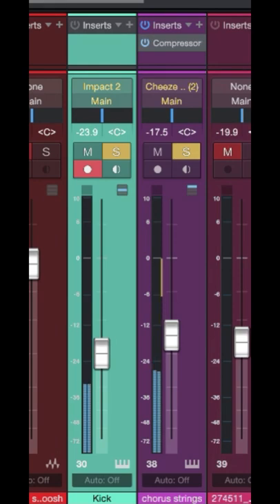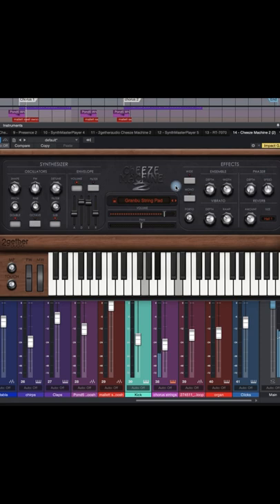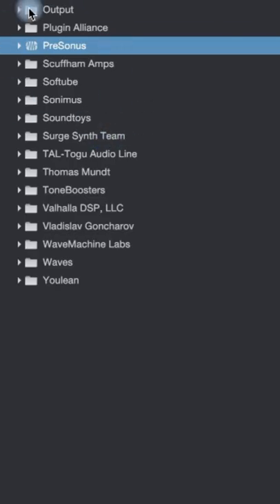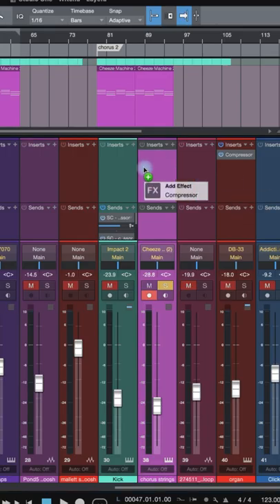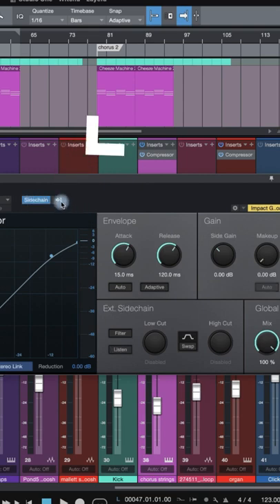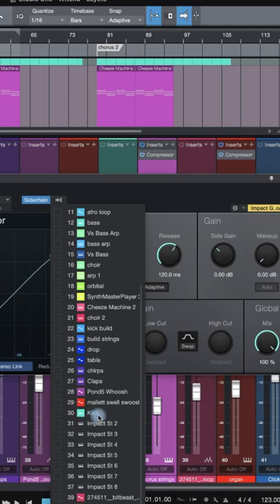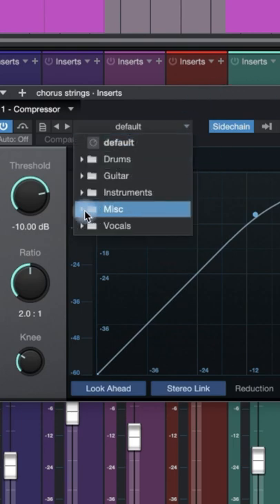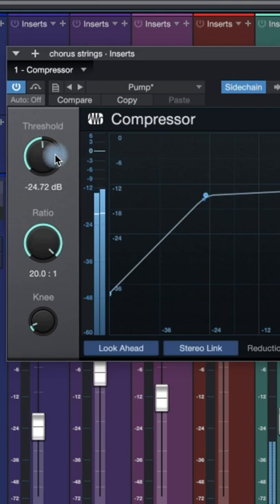How to Get That EDM Pumping Synth Sound (Studio One)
►► Learn to mix the musical way. The Virtual Console: FREE 6 Part Mixing Course
►► How to make a career in music or earn £500 - £1000 on the side.

MY STUDIO KIT: Presonus Studio One, Focusrite Scarlett 8i6 3rd Gen, Kali Audio LP-6 Monitors, iVlog4 Smartphone Video Kit, Presonus Eris 4.5 Studio Monitors, DBX 286S, Presonus Faderport, Nektar Midi Controller, Zoom R16, Lewitt LCT 040 MATCH, Oktava 319, ADK A6, Cad 2400GXL. Audix OM2, Samson C02

MY YOUTUBE KIT: Nikon D5100, iVlog4 Smartphone Video Kit, ADK A6 Microphone, DBX 286S, Zoom R16, Comica CVM WM100, Konig Video Equipment, Manfrotto Tripods